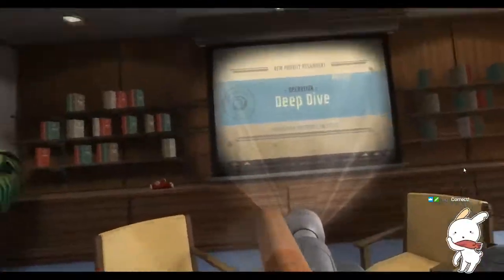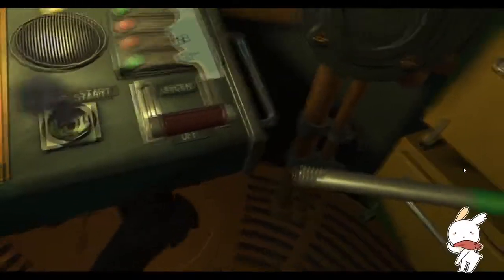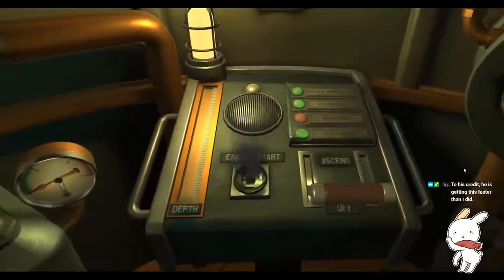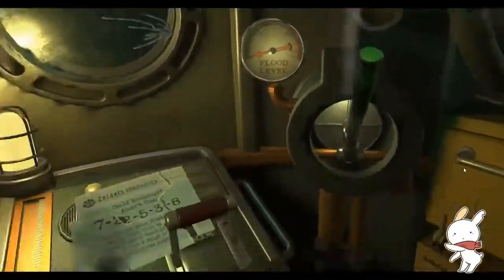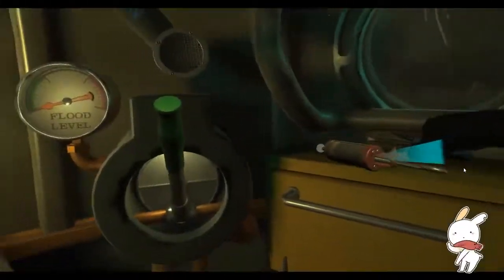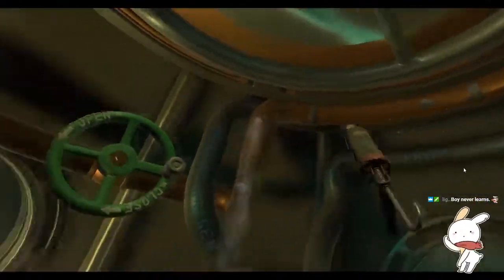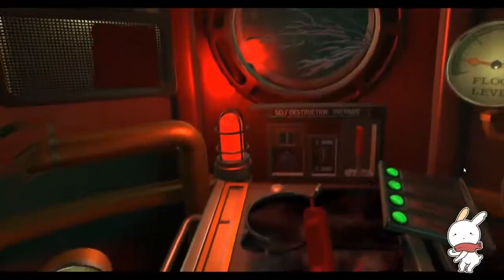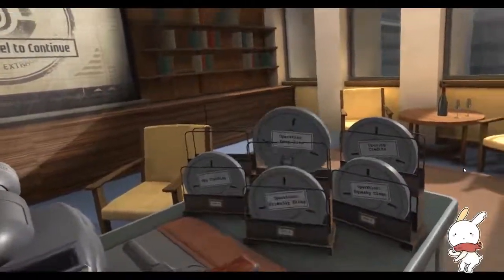I Expect You To Die [Part 3]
Supports the channel but also let's this small channel know you are alive..
Most things are played on twitch so make sure to follow there.